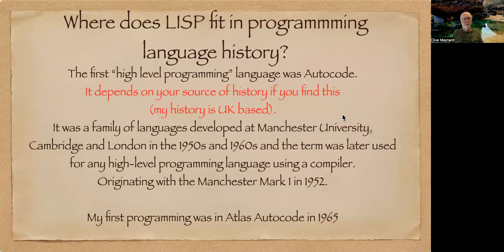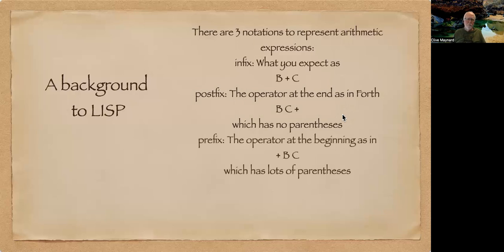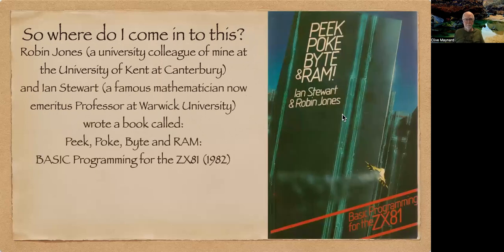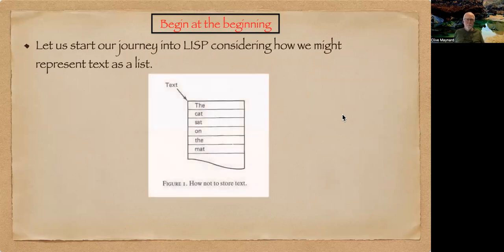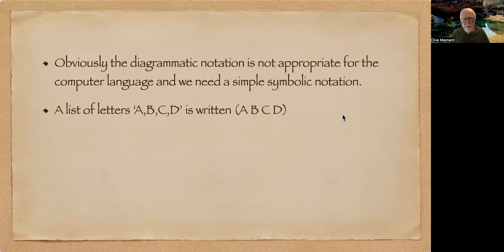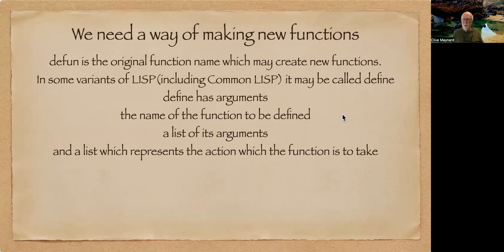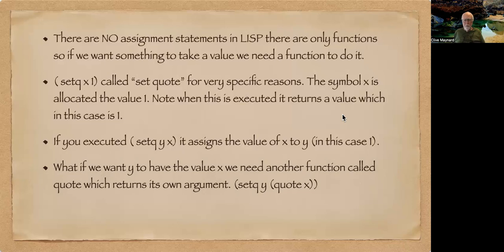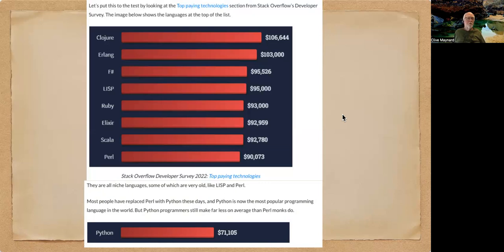The LISP programming language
An interesting, easily digested overview of LISP and its history by Clive Maynard, co-author of "The Art of Lisp Programming"